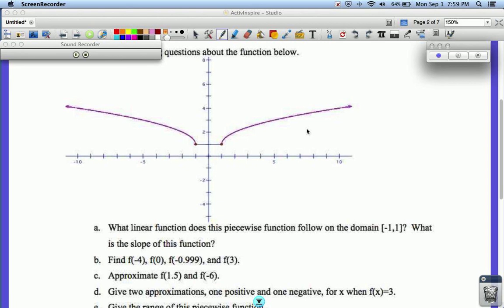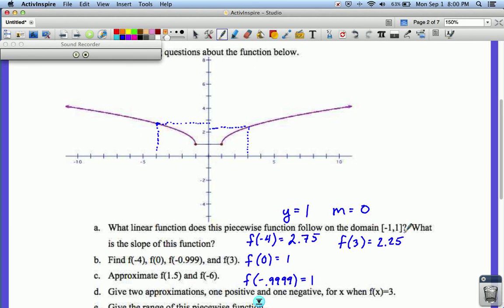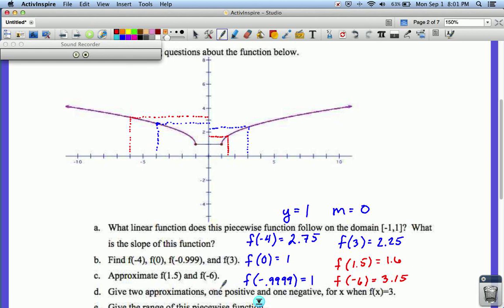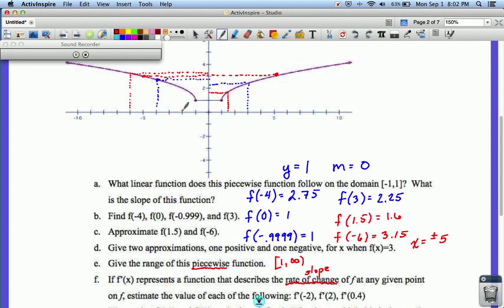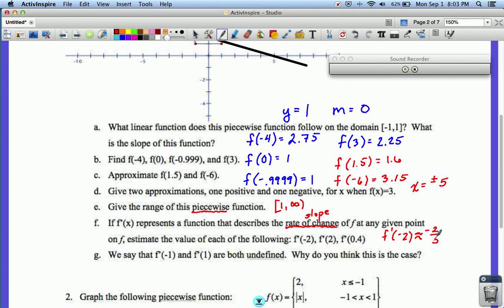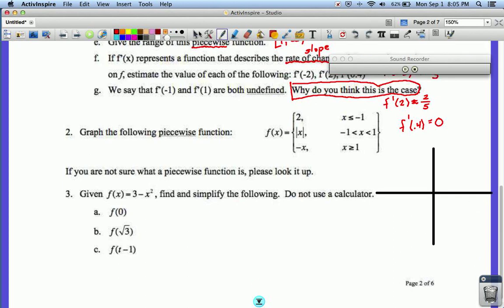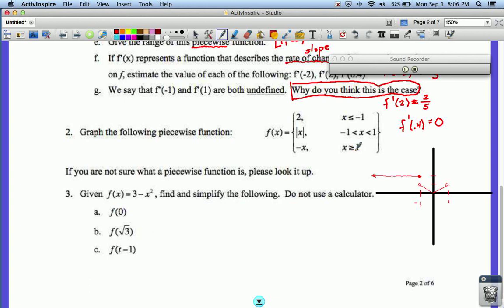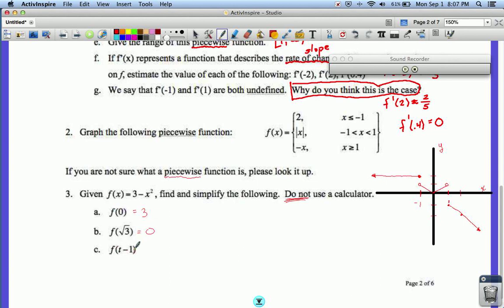CalcSumPack1 3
Problems 1-3